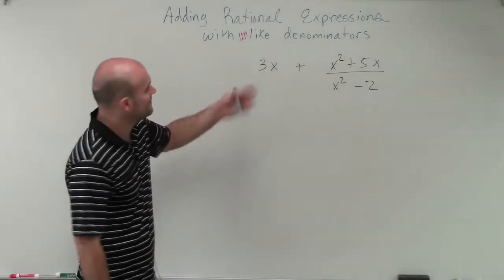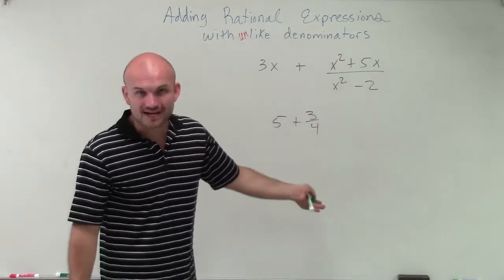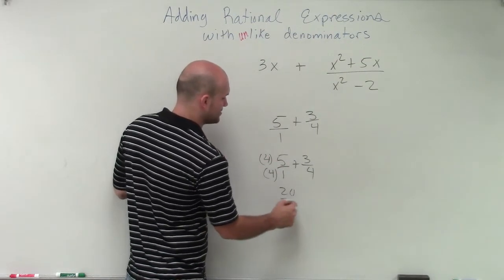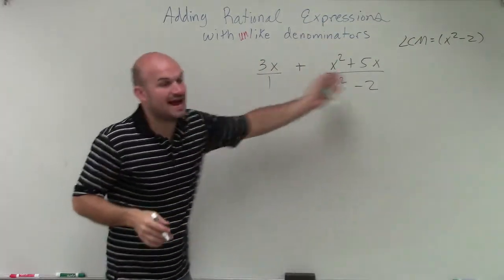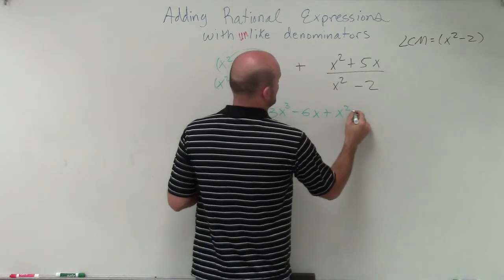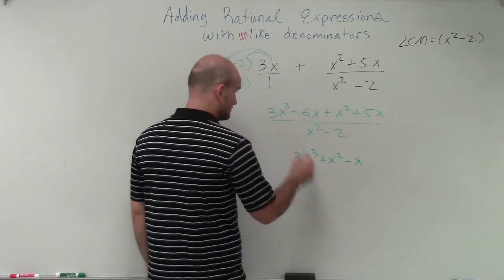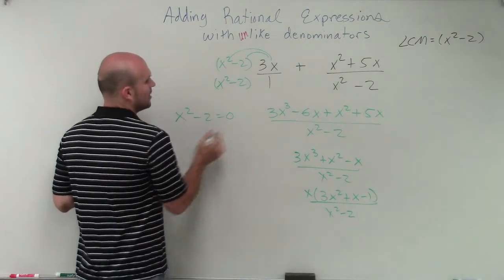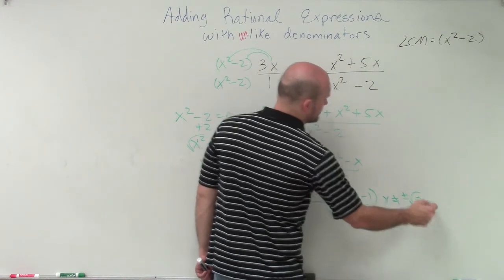Combining rational expression with unlike denominators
Learn how to add/subtract rational expressions. When adding or subtracting two or more rational expressions with common denominators, we add or subtract only the numerator while we keep the denominator the same. We will then simplify our answer by reducing the fraction if necessary.

When adding rational expressions with different denominators, we  first factor the denominators (if possible), before finding the LCM of the different denominators (this is usually the product of the different expressions that makes up the denominators). We then multiply the denominators by an expression which will yield the LCM. You will also multiply the numerator by the same expression with which you multiplied the denominator.

Notice that the expressions now have the same denominator. We can now add or subtract the numerators while retaining the common denominator.

Note that a whole number can be converted to a fraction by writing the whole number as a numerator while 1 is written as the denominator.